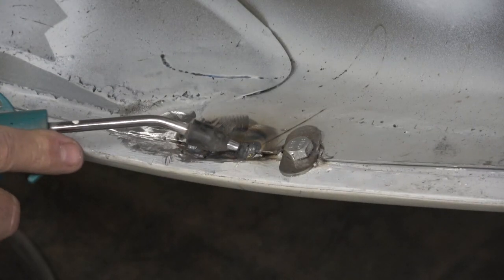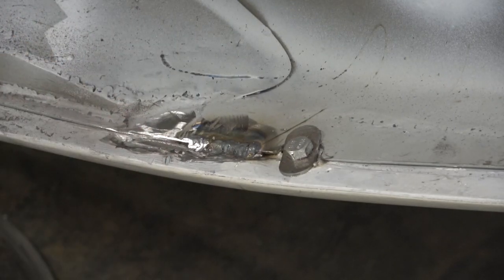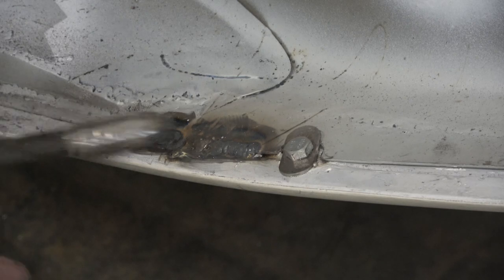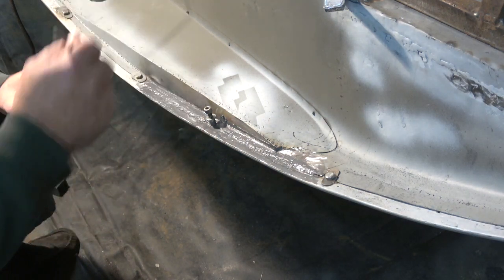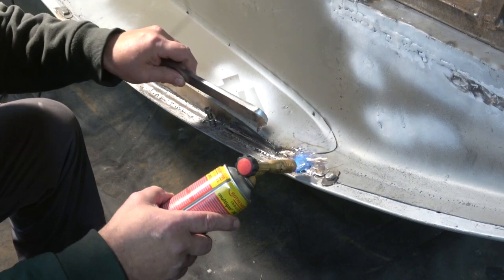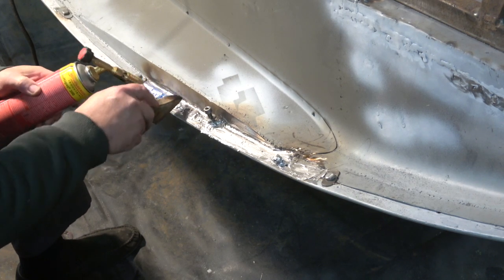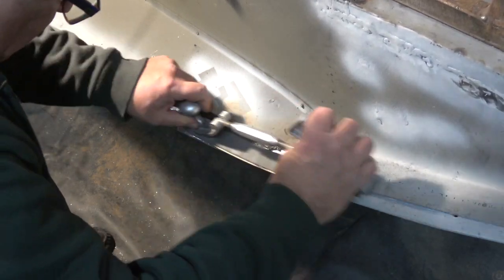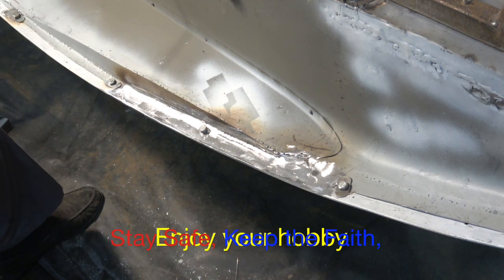Lead Loading A Classic Jaguar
The internet connection has been so bad over Christmas & New year that i could not upload a video, Even Whatsapp didn't work very well as i guess
everyone is talking to family & friends as they can't be together.